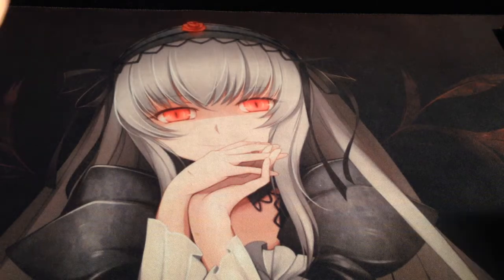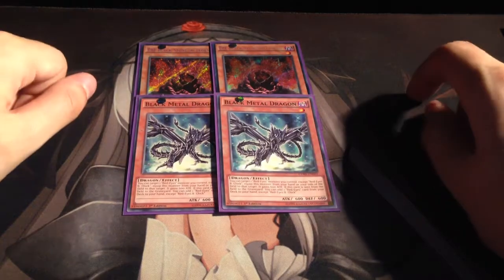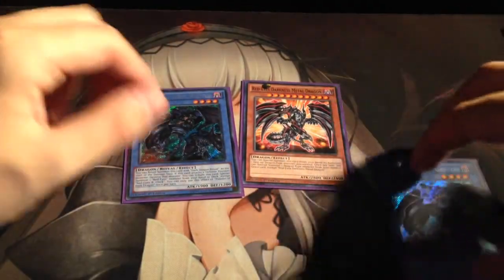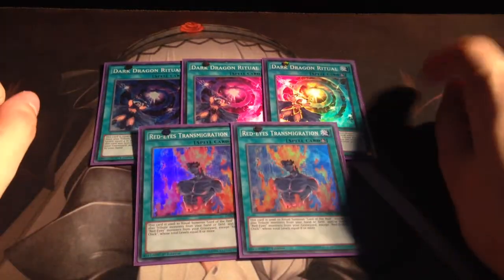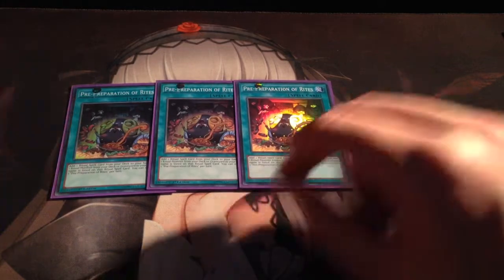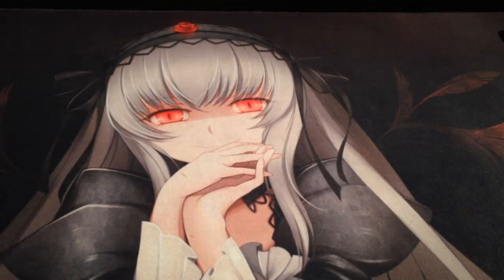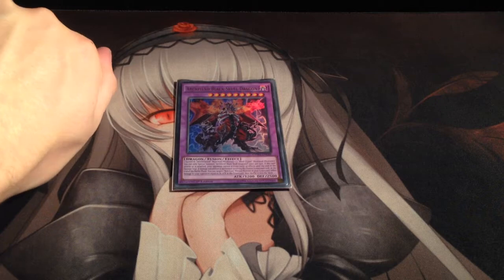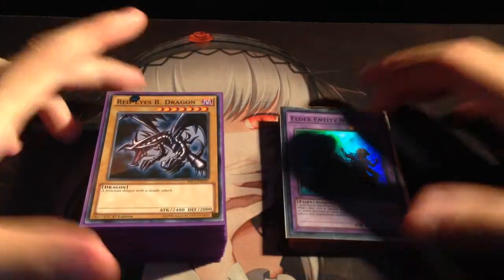Yugioh Lord Of The Red deck profile